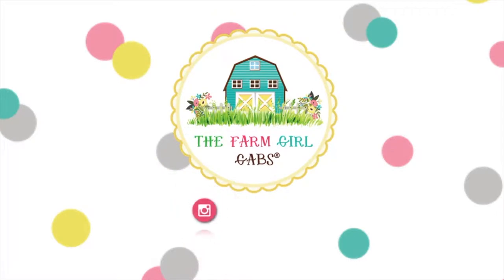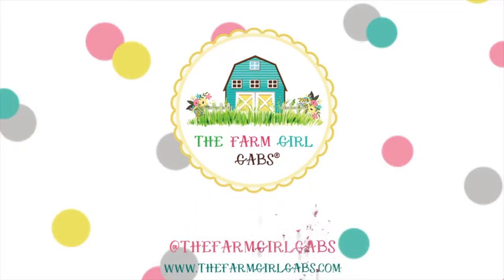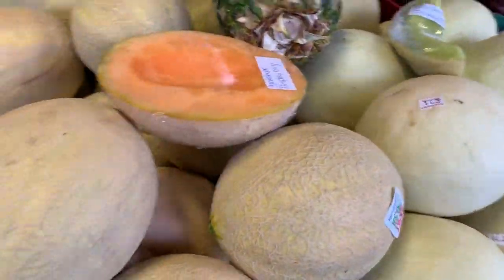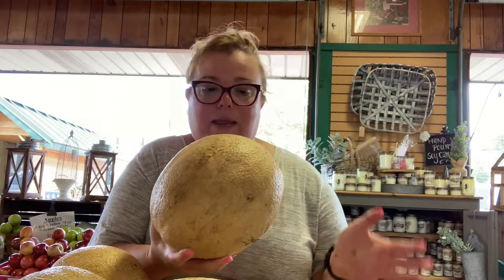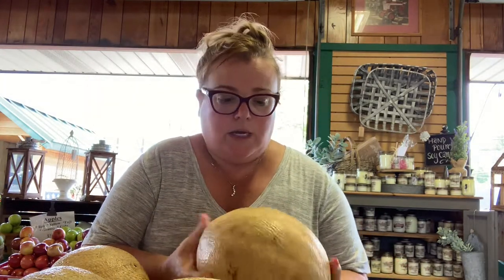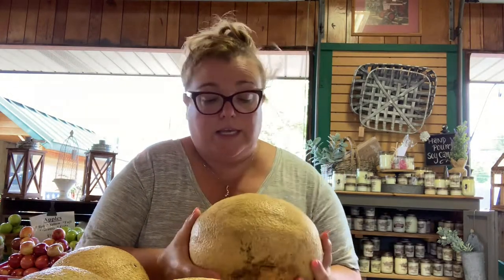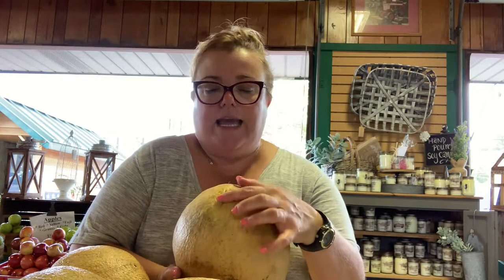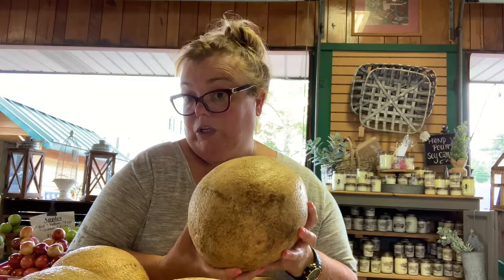How To Pick A Ripe Cantaloupe At Your Local Farmers' Market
It's cantaloupe season! Can I get a high five? It's summer and the perfect time to enjoy all the farm-fresh goodness you can find either in your garden or at the local farm market. Today I am sharing a few quick tips on how to choose a ripe watermelon at your local farmers' market. Thanks for shopping local and supporting agriculture.